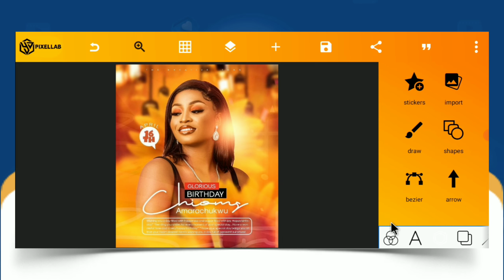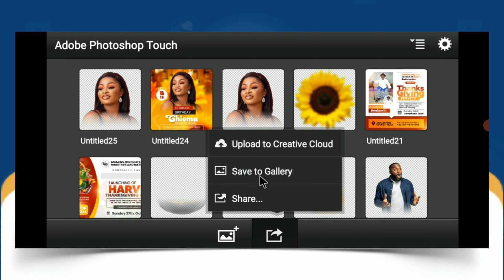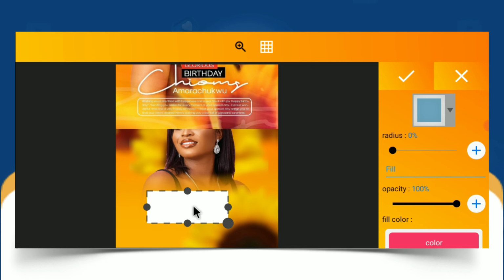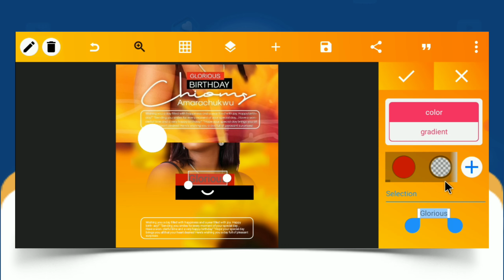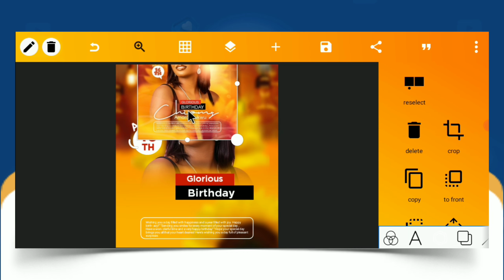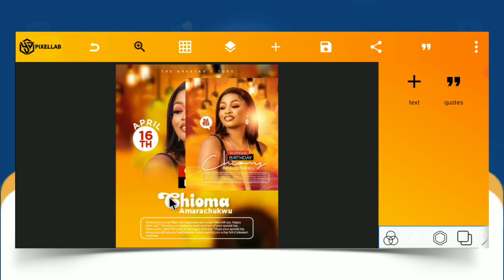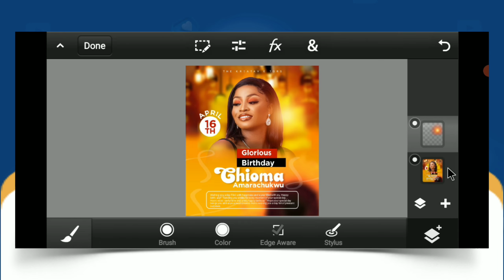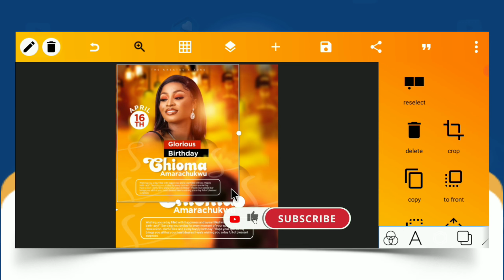How To Create Professional Birthday Flyer Using Pixellab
Today we will create a Birthday Flyer Design in Pixellab from start to finish.

✅ For stock Images: 👇

Freepik.com
Pexels.com
Pixabay.com